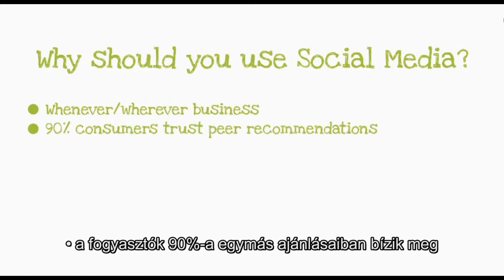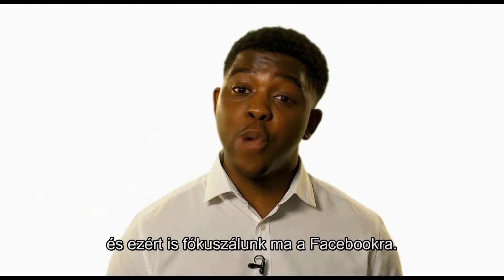Közösségi média a hálózatépítésben